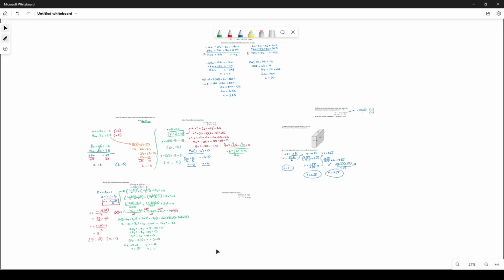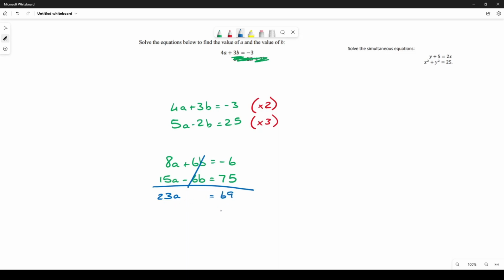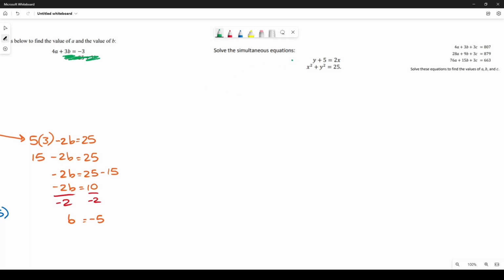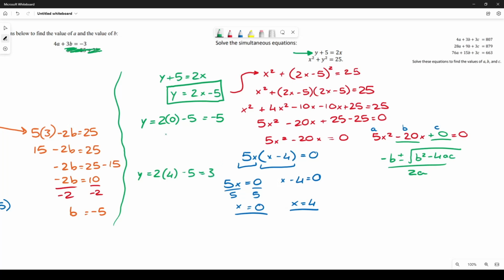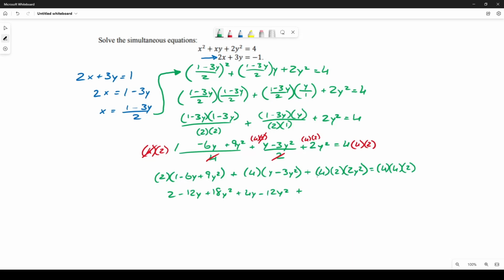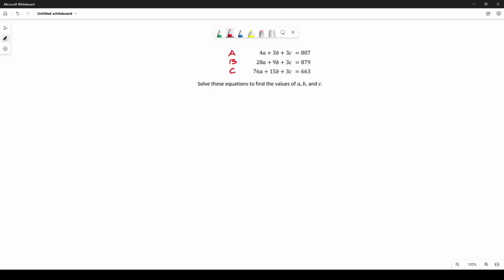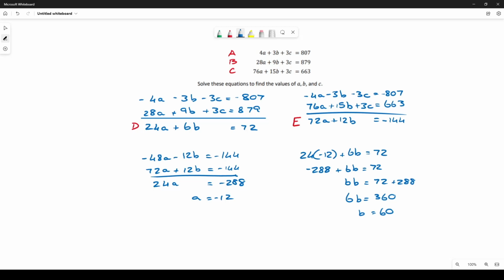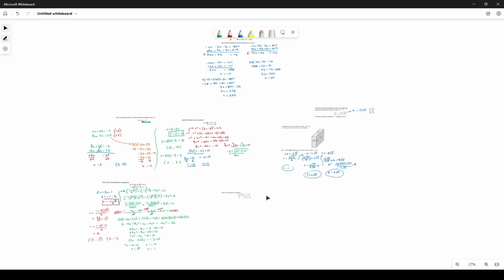Simultaneous Equations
Hopefully covers all simultaneous equations you might find in the leaving or junior cert